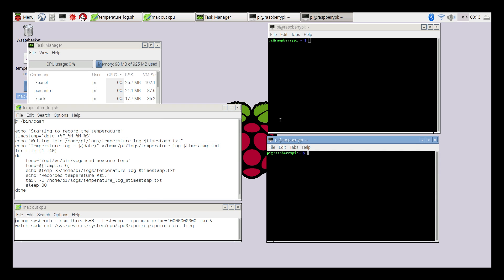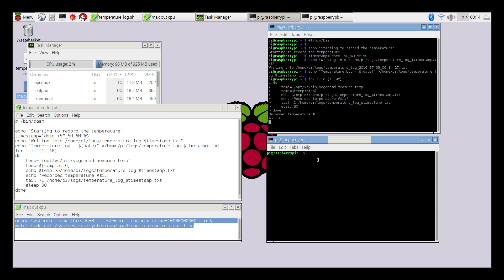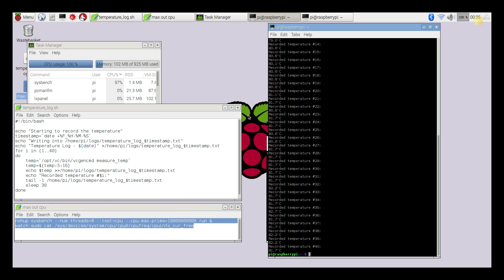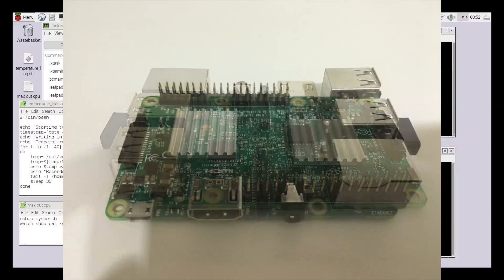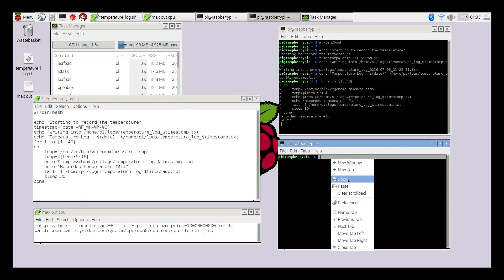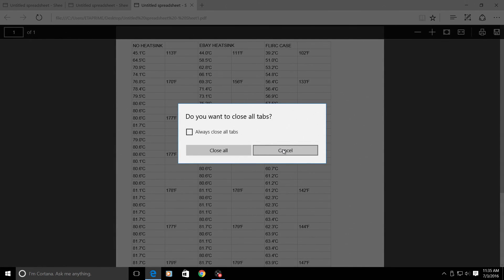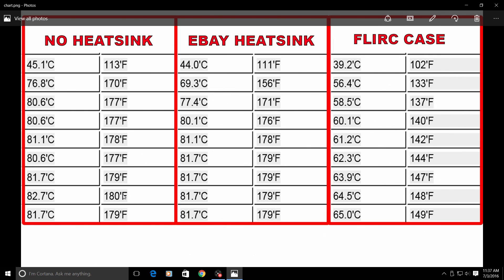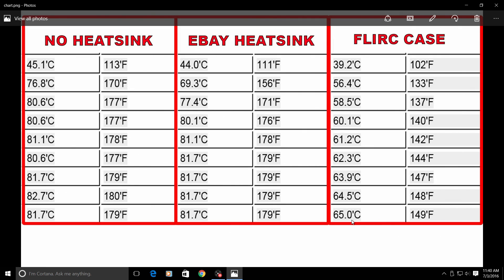Raspberry Pi 3 Thermal Test Flirc Case Vs Ebay Heatsink Vs No Heatsink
Raspberry Pi Thermal Test Flirc Case Vs Ebay Heatsink Vs No Heatsink